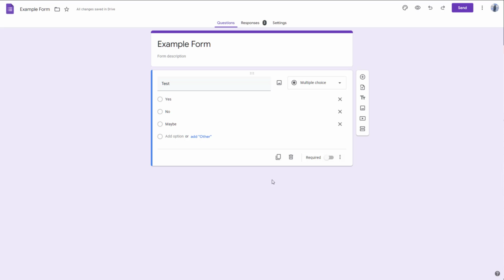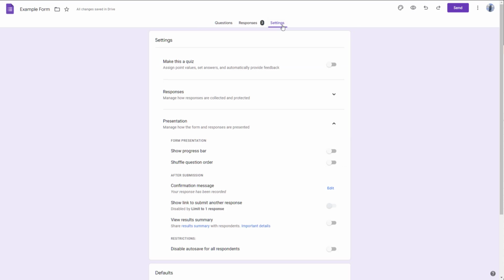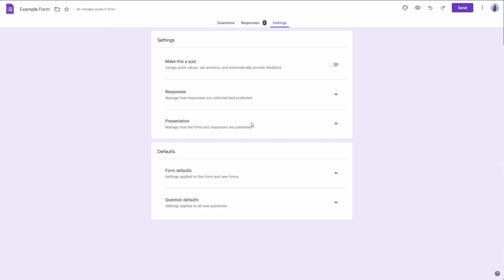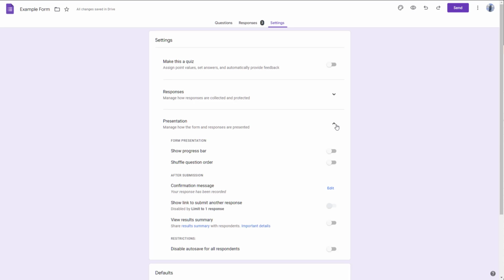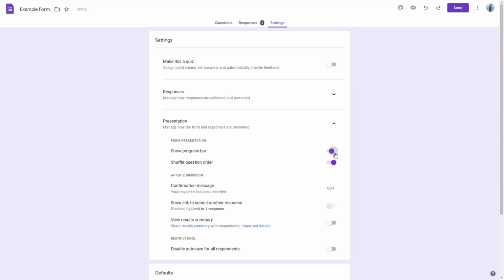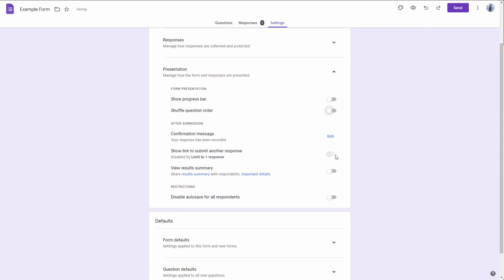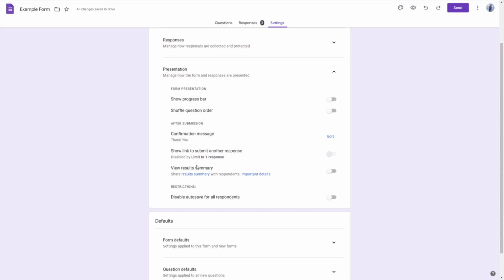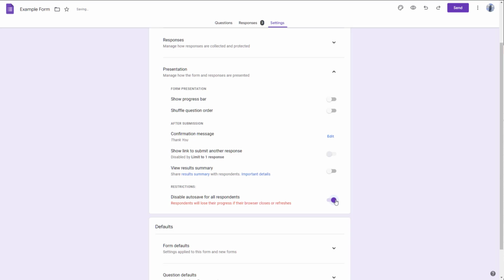Google Forms Tutorial - Lesson 31 - Presentation Settings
In this tutorial, we will be discussing about Presentation Settings in Google Forms